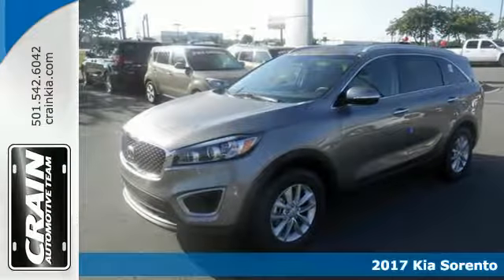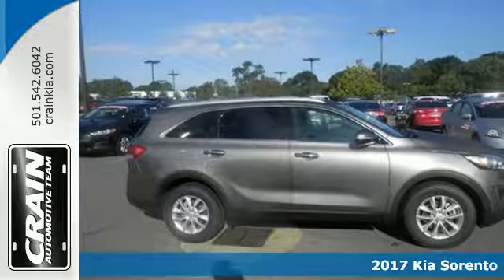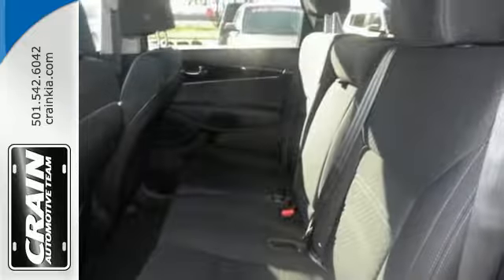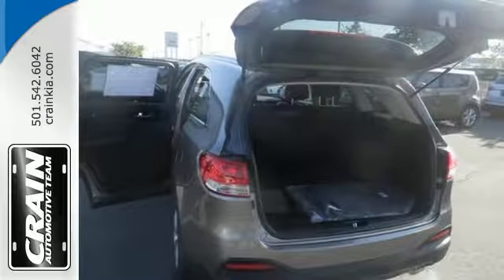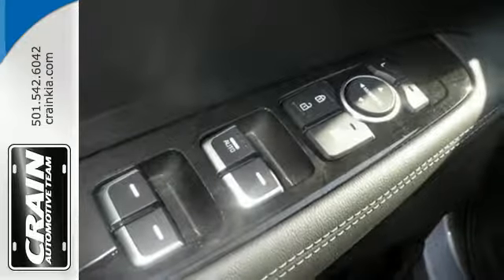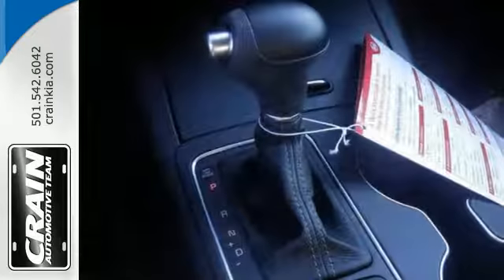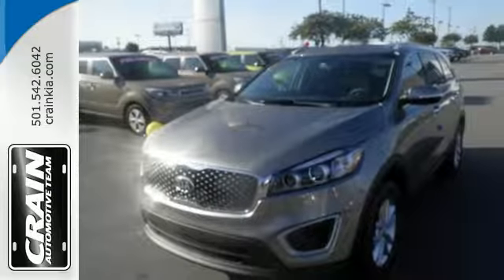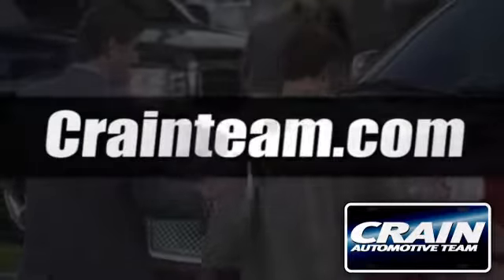New 2017 Kia Sorento Sherwood AR Little Rock, AR 7KT1484 - SOLD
Year: 2017
Make: Kia
Model: Sorento
Trim: LX GDI CONVENIENCE PKG
Engine: 2.4L DOHC GDI I4 Engine
Transmission: Automatic
Color: Titanium Metallic
Interior: Satin Black
Stock #: 7KT1484
VIN: 5XYPG4A3XHG240625
This 2017 Kia Sorento LX is offered to you for sale by Crain Kia. This Kia includes: CARPET FLOOR MATS Floor Mats *Note - For third party subscriptions or services, please contact the dealer for more information.* Want more room? Want more style? This Kia Sorento is the vehicle for you. You can finally stop searching... You've found the one you've been looking for. There is no reason why you shouldn't buy this Kia Sorento LX. It is incomparable for the price and quality. Every new and pre-owned vehicle is backed by the Crain Commitment, including our 100% low price guarantee, a 100 hour love it or leave it exchange policy, and a 100 year 100,000 mile warranty. The Crain Team's Got 'Em!

Address:
5830 Warden Rd